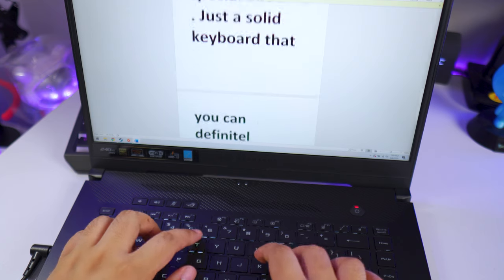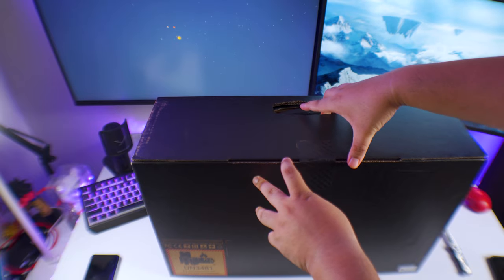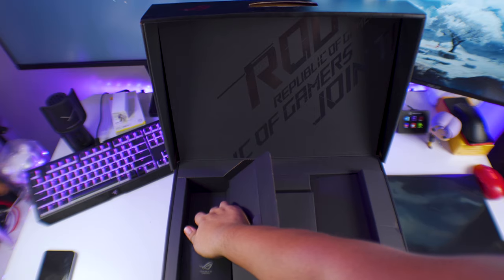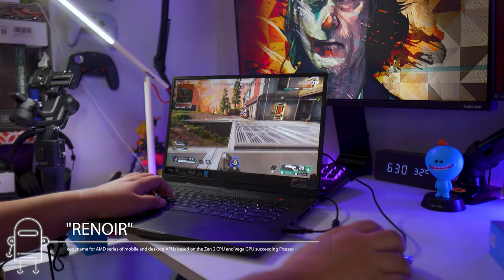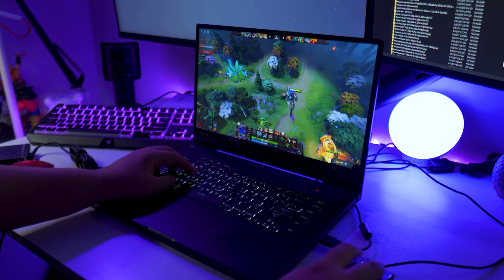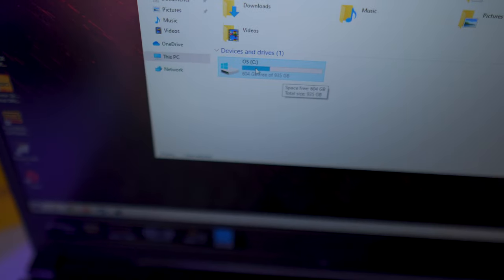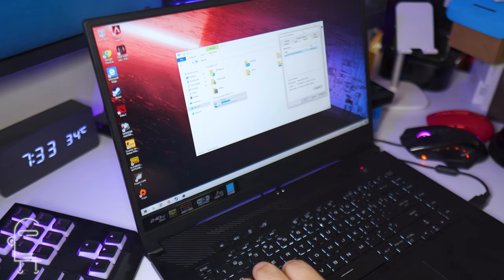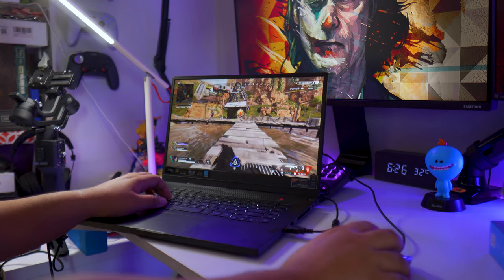ASUS ROG Zephyrus G15 Unboxing and Initial Impressions (Giveaway Winners Announced)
This is the ASUS ROG Zephyrus G refreshed model for 2020 and boy is it truly "refreshing".

Last year's Zephyrus G had a display that had bad color reproduction and only went up to 120hz screen refresh rate. This year's Zephyrus G15 takes it to another level with a 240hz screen refresh rate and a Pantone verified display which means it is alread color calibrated out of the box.

Here's my quick initial impressions on the Asus ROG Zephyrus G15.